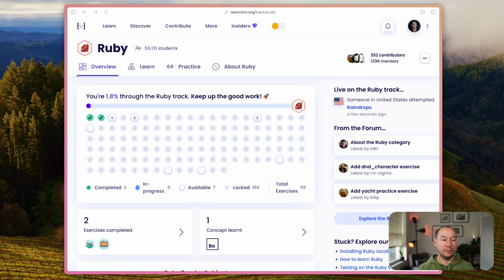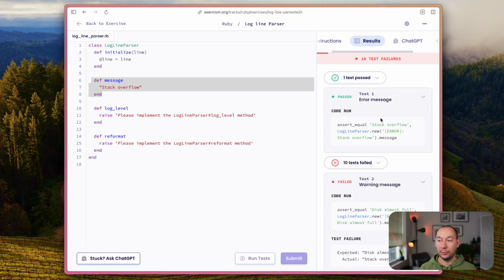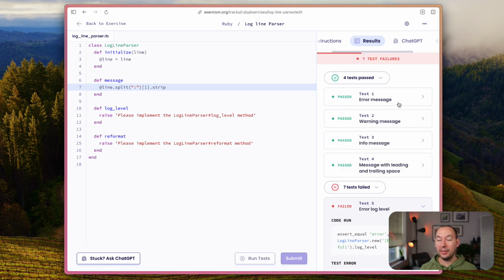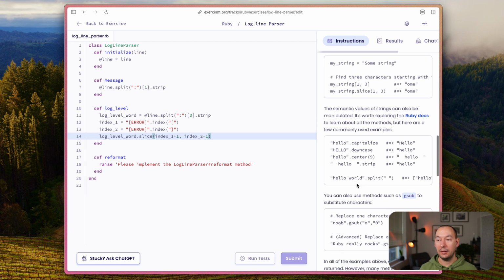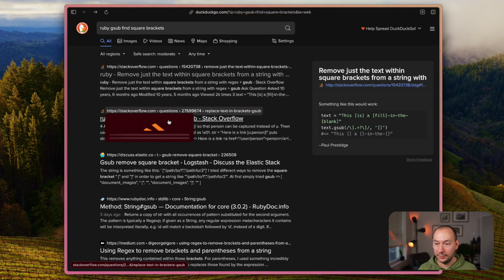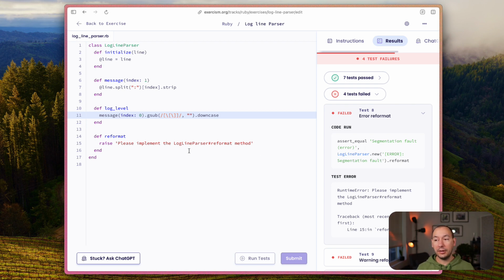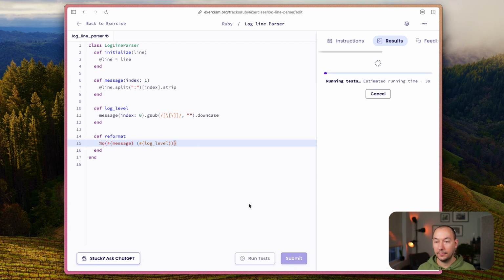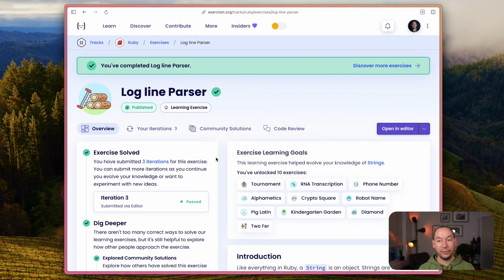Let's Code: Exercism! - 02 Ruby Log line Parser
In this video, we walk through a solution to the a Ruby excercise on Exercism: Log line Parser

We take a look at strings, chaining methods, and named arguments inside a simple Ruby class.

After this video, I made another iteration on my solution. In the video I lost the meaning of the "message" and "log_level" methods, so I improved my solution to restore meaning to those methods.